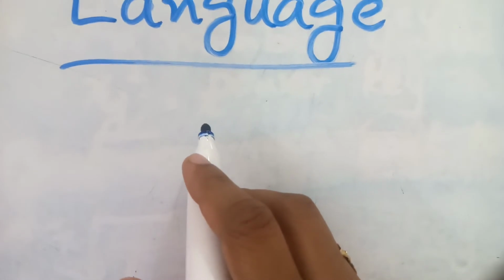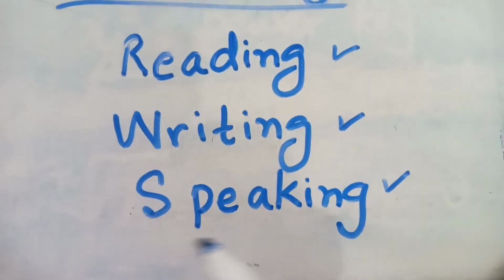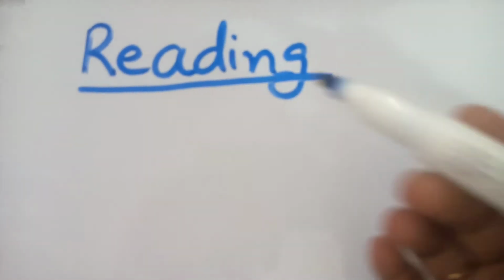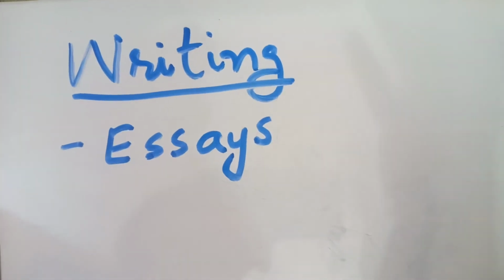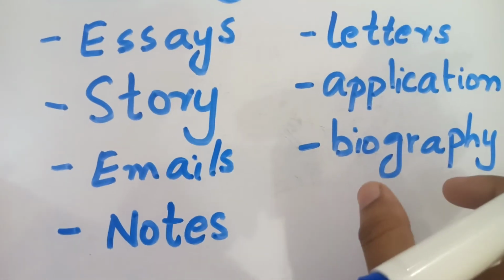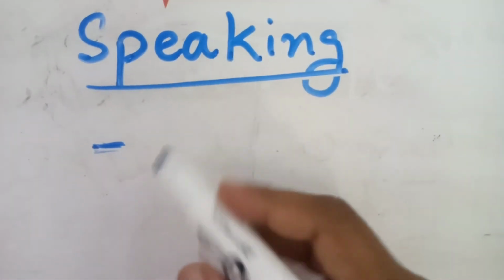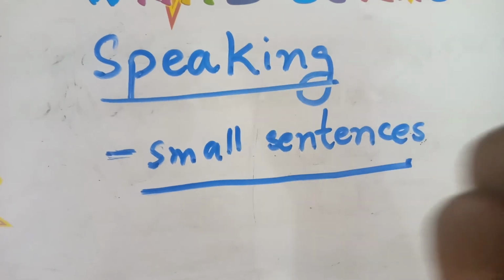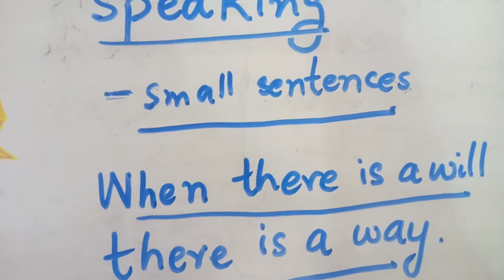How can I learn English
3 steps to learn a language

how can I speak English Easily
how can I speak English Fluently
how can I learn English Grammar fast
how can I improve my English speaking Skills